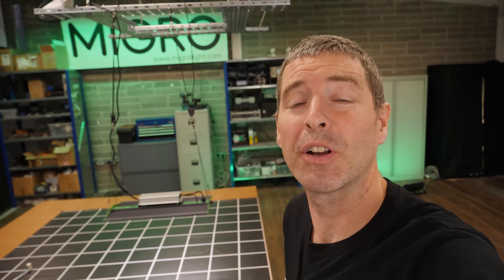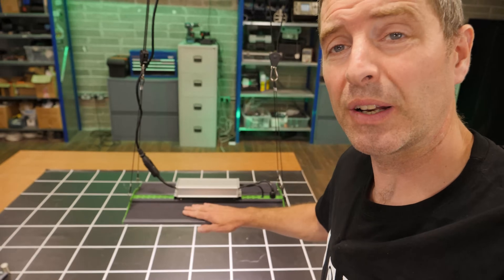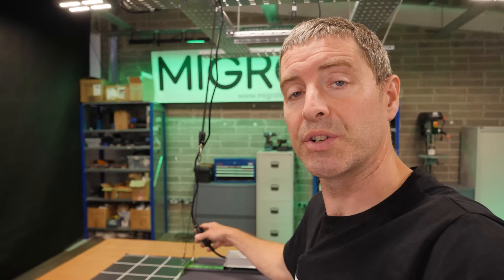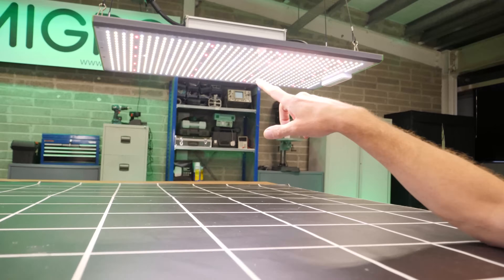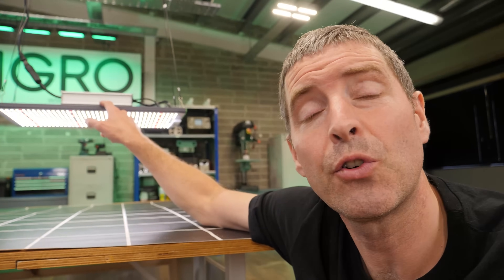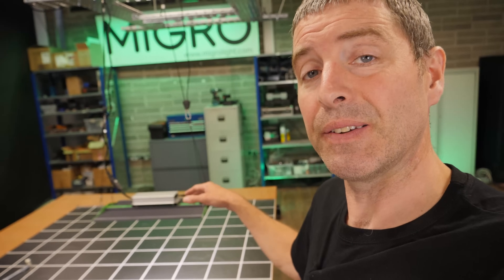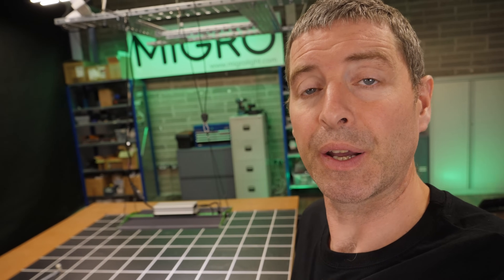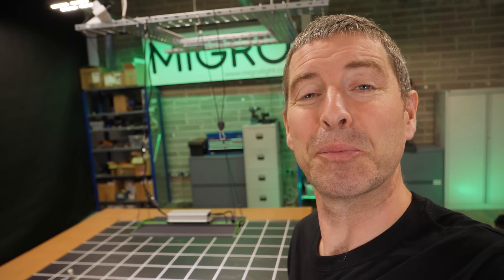Viparspectra P2000 LED grow light review | A good quality & efficient budget grow light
The Viparspectra P2000 is an excellent small grow light for the money. The Viparspectra P series are a very nice design, great build quality, good efficiency and packed with lots of features such as on board dimming and coated LEDs for protection from dust and moisture.

Overview
The Viparspectra have moved on from making ‘blurple’ LED grow lights with this new P series. It is a very welcome change and I am happy to see no more of the noisy box fan LEDs emitting purple light.  The Viparspectra P2000 is a 200watt LED grow light suitable for a 4ft x 2ft (120cm x 60cm) space. It has all the features you would want including:

High Efficiency
High quality LED driver by SOSEN
Full spectrum (grow from seed to harvest)
LEDs protected with a silicone coating
On board dimming from 5% to 100% output

Recommended Coverage: 4ft x 2ft (1.2m x 0.6m)
At 200 watts the P2000 is specified for a 4ft x 2ft or 1.2m x 0.6m grow area.

Features
The fixture is very high quality in construction, easy to setup and hang and has on board dimming

LEDs and Spectrum output
The Viparspectra uses cool white 5000K and warm white 3000K LEDs as well as 660nm reds and far red LEDs to deliver a balanced Full spectrum designed for full cycle growing from seed to harvest

MIGRO Test results
The power consumed at the wall was 197 watts and the average PAR of 547 µmols/m²/sec in a 4ft x 2ft  (1.2m x 0.6m) grow area means the Viparspectra P2000 has a real world system efficiency of 2.00 µmols/watt (usable PPF/watt). A very good result for a grow light in this price range.